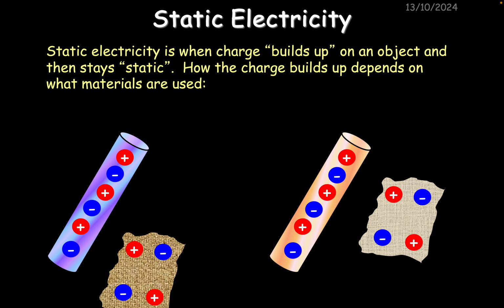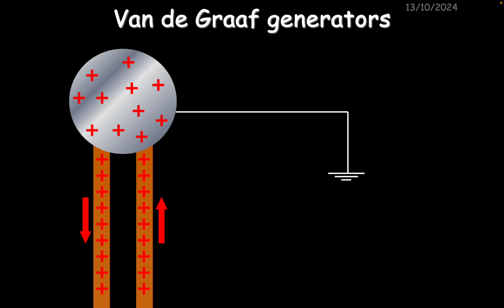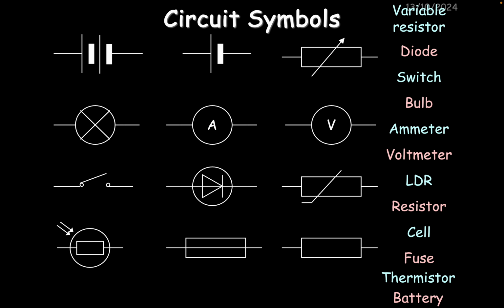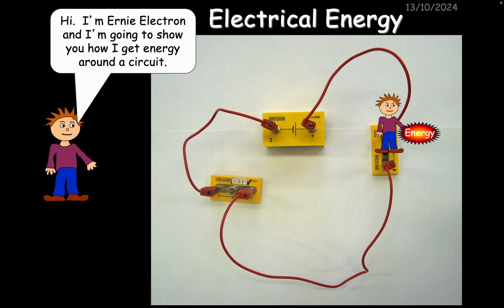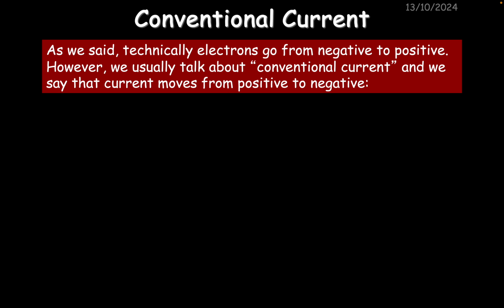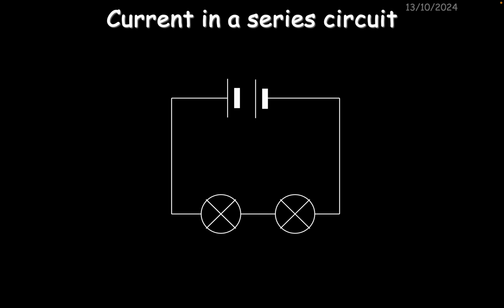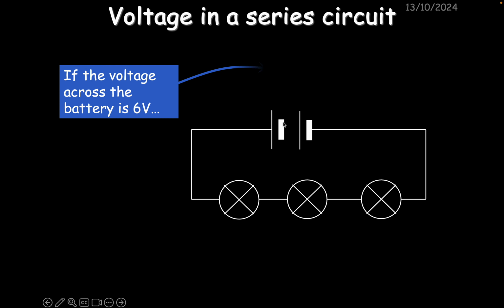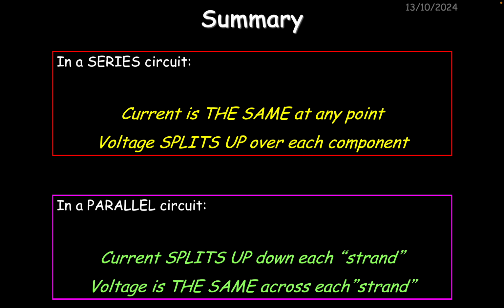Electricity Revision Slides for GCSE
This video covers:
Static electricity (Physics only)
Current as a rate of flow of charge
Conventional current
Voltage as energy per unit charge
Resistance as a concept
Circuit symbols
Circuit rules
Ammeters and voltmeters

The more likes I get, the more likely I am to make more revision videos. I'm looking for 1000 subscribers, to keep the channel active in the future.